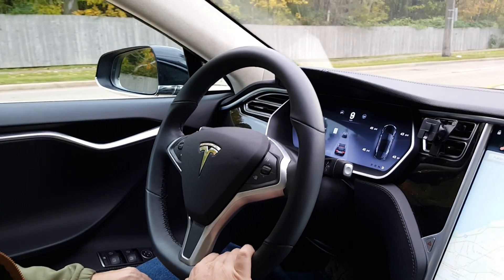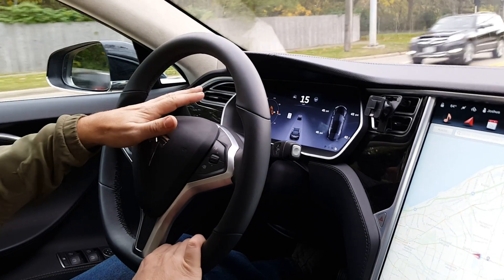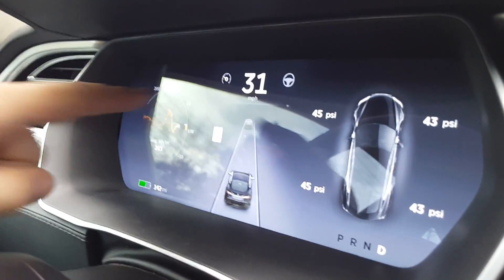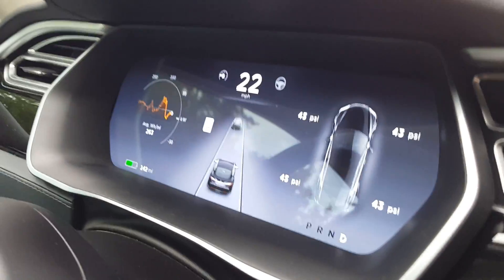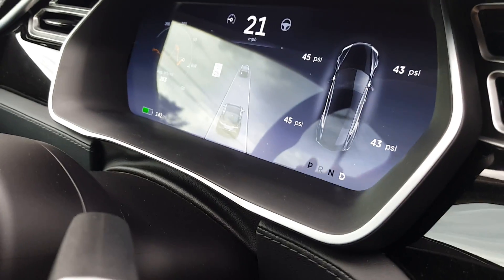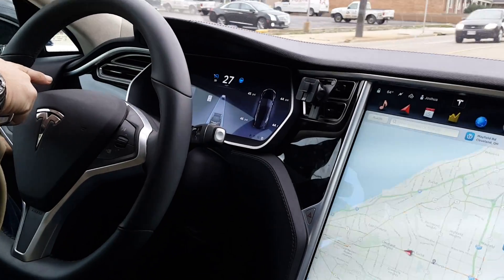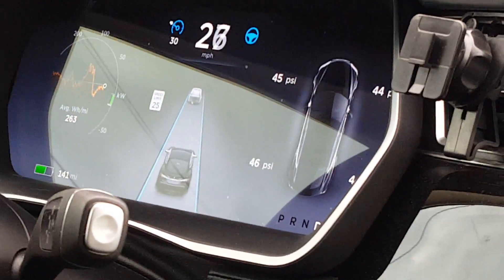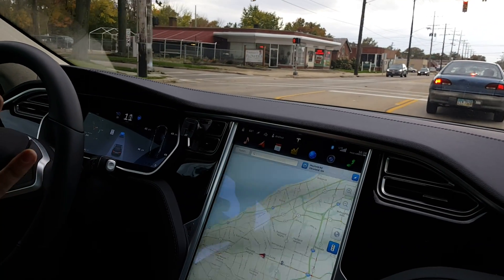Tesla Autopilot v7.0 Intro Video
This is a quick video of what I have learned and seen with the new Tesla Model S autopilot version 7.0 firmware upgrade.  It's great!